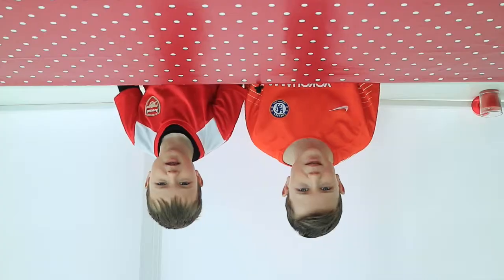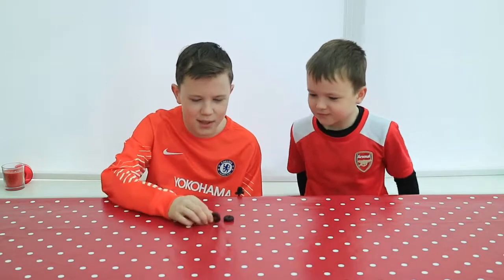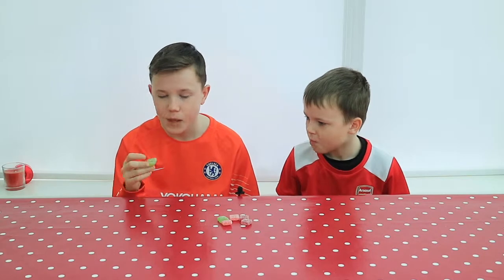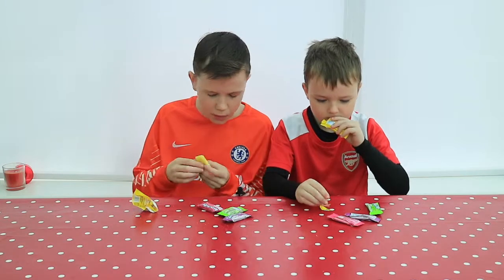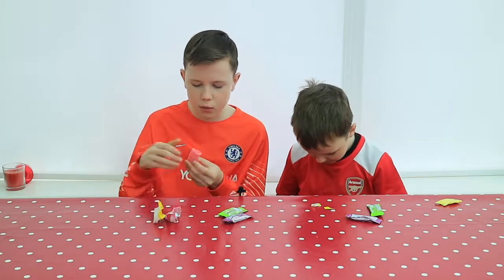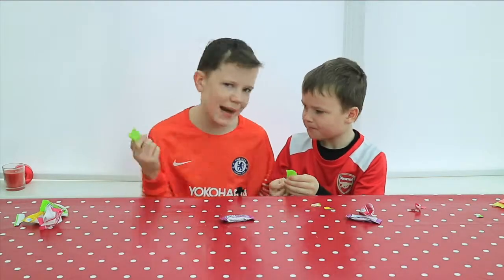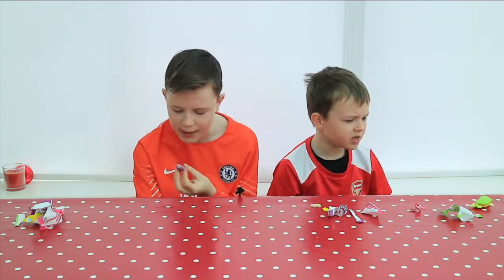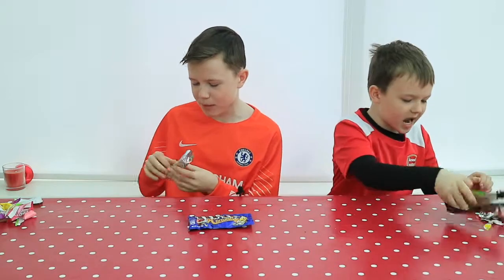BRITS TRYING AMERICAN CANDY!?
WHAT VIDEOS DO YOU GUYS WANT NEXT?